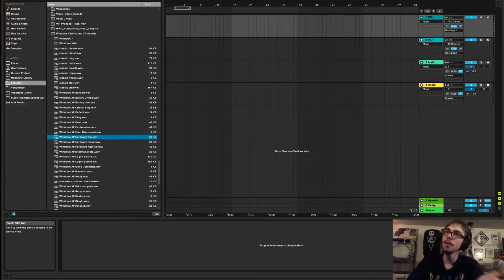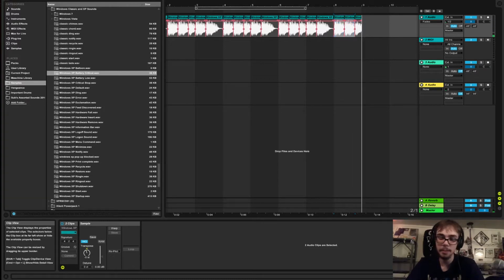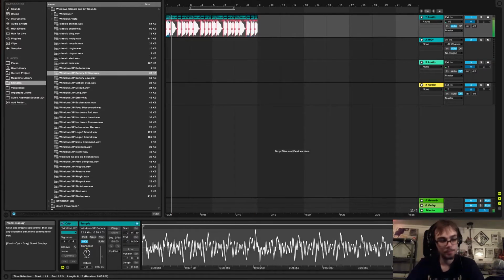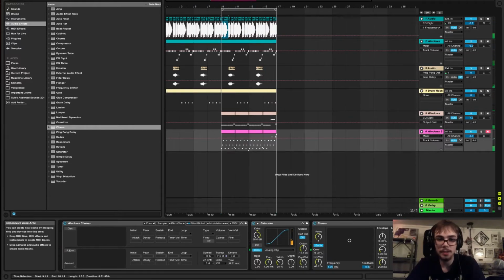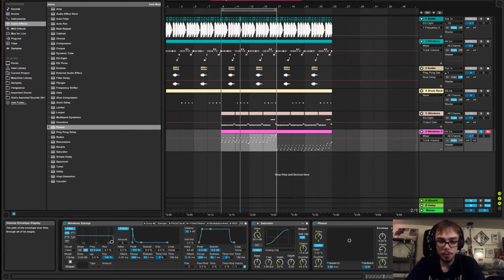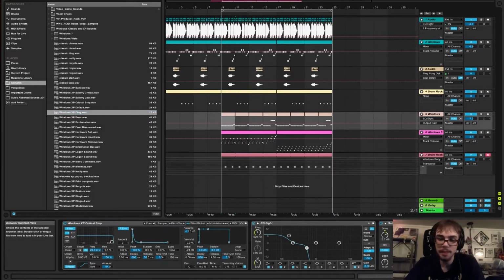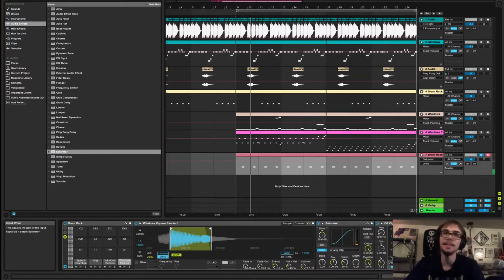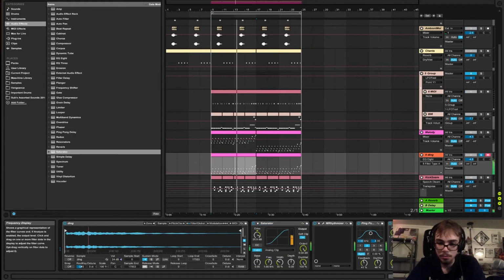Making a Trap beat entirely out of WINDOWS SOUNDS!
Here's a new video! Sorry for the audio issues. My recording software was picking up my built-in mic instead of my pro mic. I didn't want to re record the video because that would ruin the natural feel of it. Hope you enjoy the video anyway!